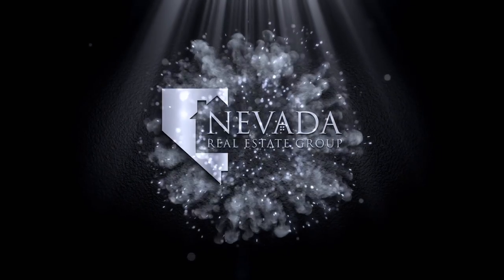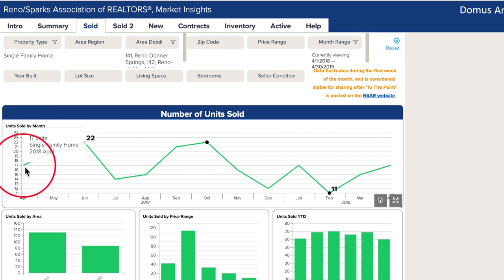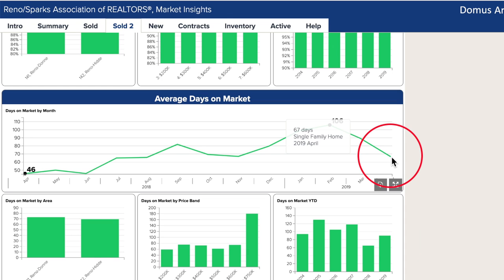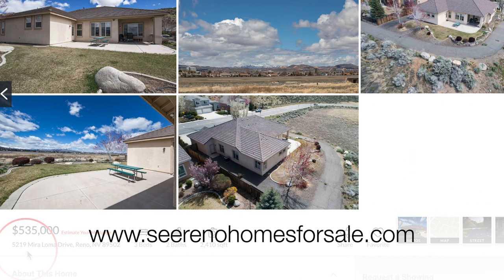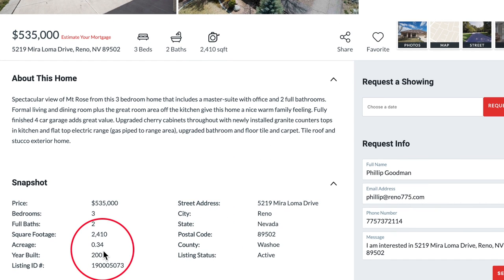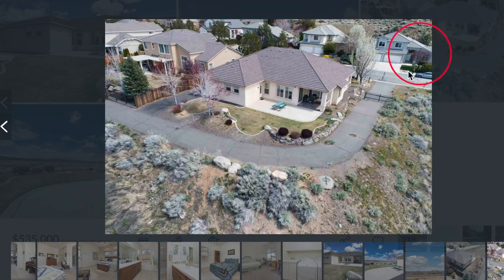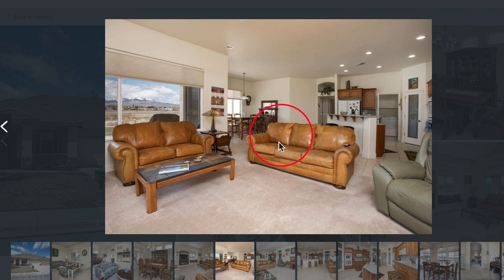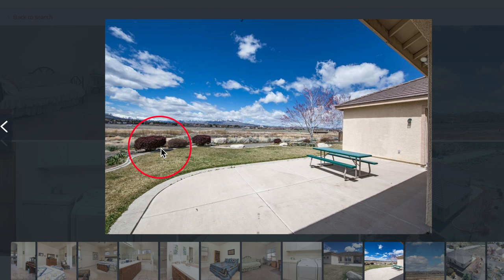Hidden Valley, NV Real Estate Market Report April 2019 | Nevada Homes for Sale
Jen Rosser and Phillip Goodman review the real estate activity in Hidden Valley & Donner Springs, NV for April 2019.  For more info about homes for sale in Hidden Valley & Donner Springs, NV you should call Jen Rosser at or email her at .